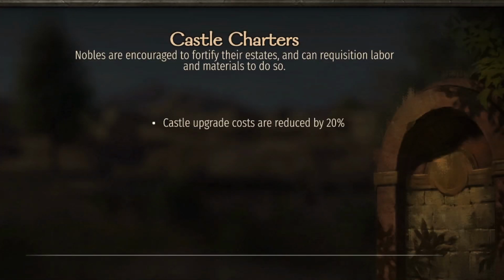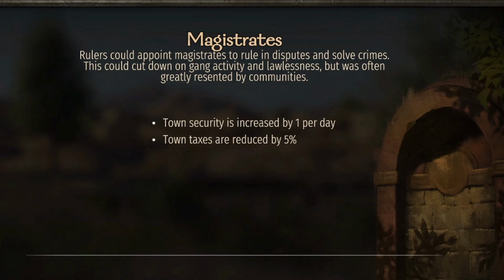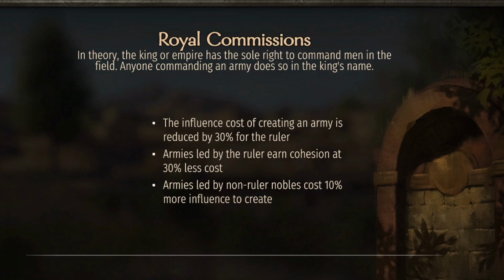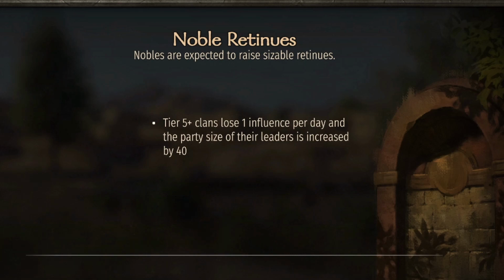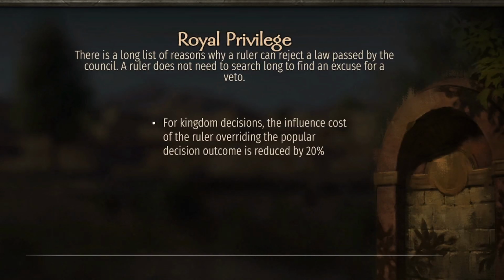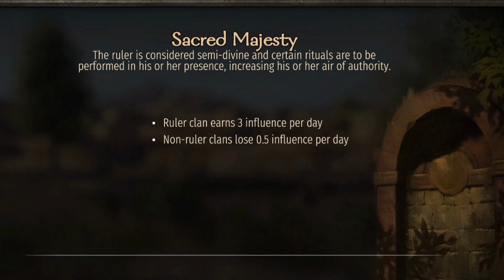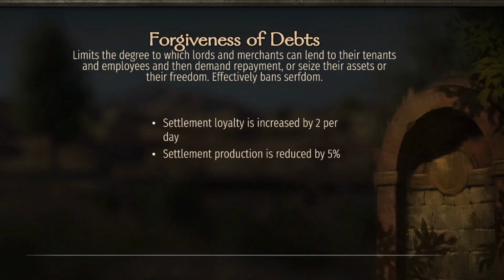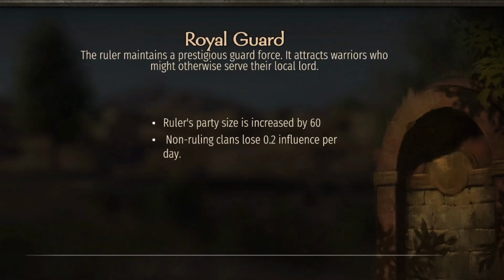Bannerlord Top 10 Kingdom Policies As Of Patch 1.6.4 (See Description for 1.6.5 Change) | Flesson19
My Mount and bade 2 Bannerlord top 10 kingdom policies I take when creating a kingdom updated as of 1.6.4
It appears that new he way to start a kingdom gives 2 culture policies and you don't get to choose 4 anymore